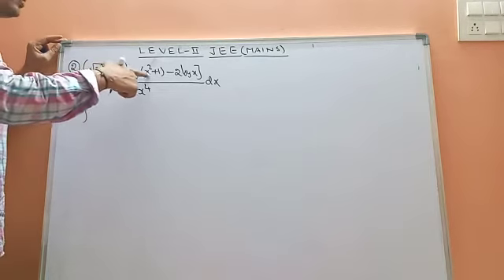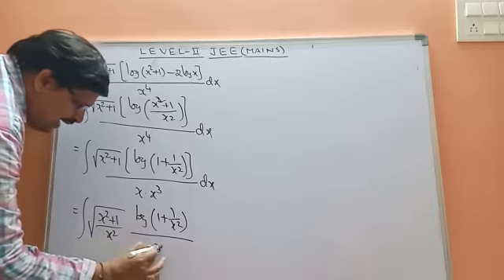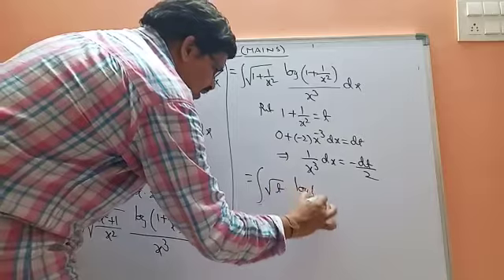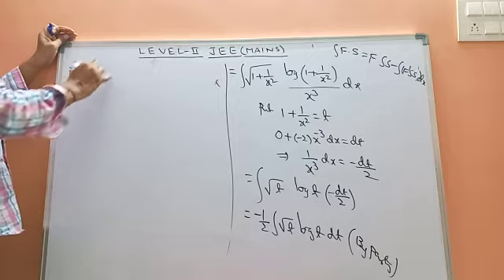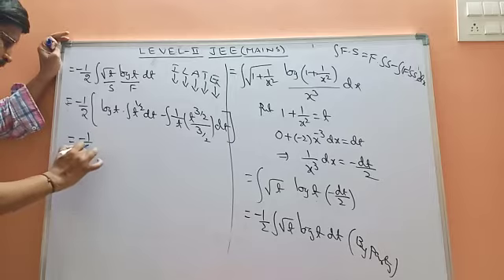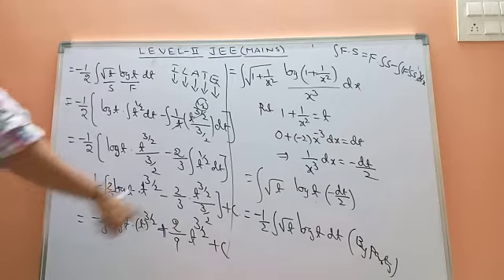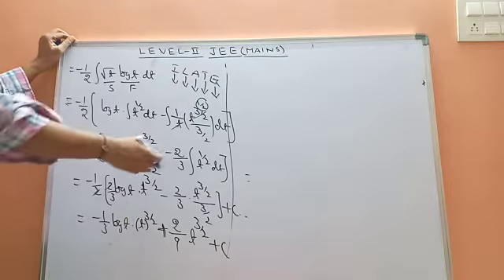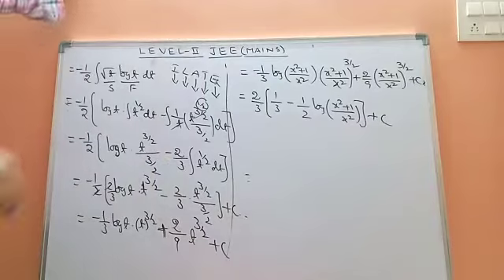Integration JEE problem no 2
Integration JEE / imp/